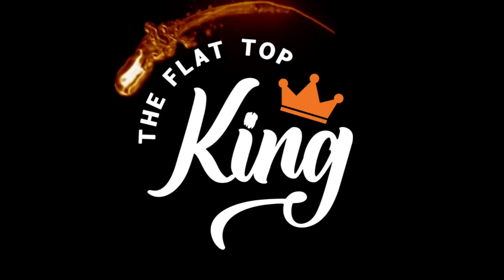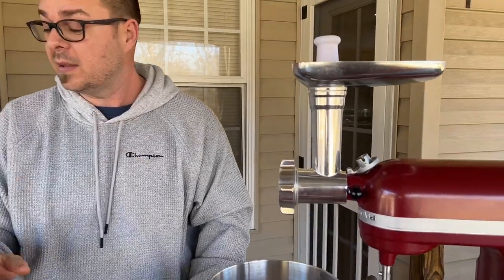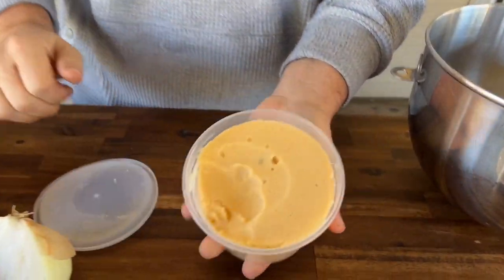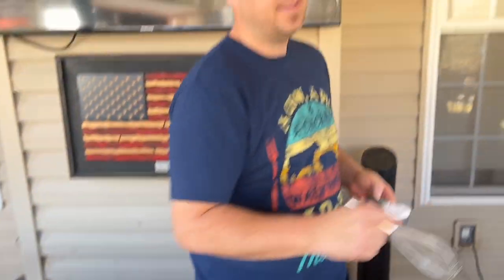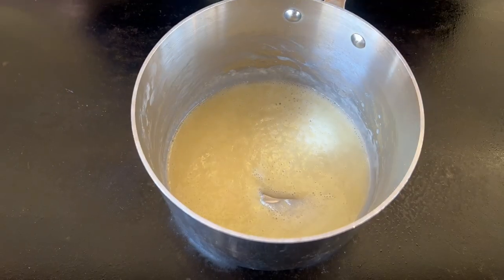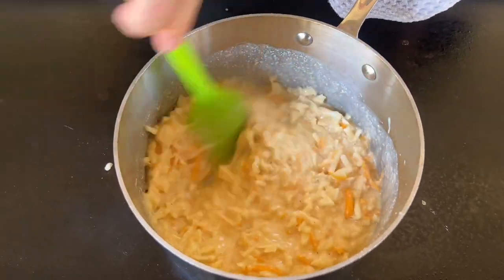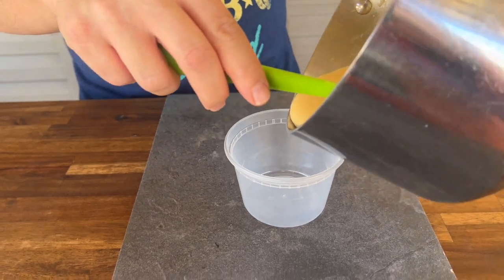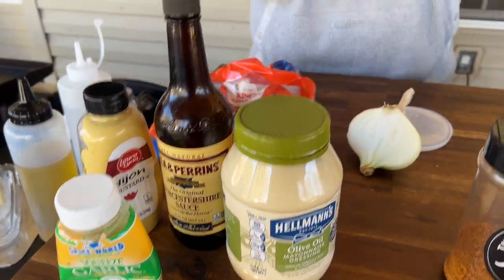Pub Style Burger on the Griddle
Want to make a pub style burger on the griddle?  This Blackstone griddle pub burger is made with a blend of fresh ground ribeye and beef short rib (or you can substitute ground chuck to save some money), served on a toasted pretzel bun.

But the real star of the show is the homemade beer cheese!  I’ll show you how to make a beer cheese dip and refrigerate it overnight so that it hardens up a bit.  Then, the next day, slice the beer cheese into slices/chunks to melt over your thick pub burger on the griddle as it’s cooking.

If you want an awesome griddle burger recipe that isn’t a smash burger, then try this delicious pub burger on the griddle!

MY FAVORITE COOKING TOOLS:
Wireless Thermometer
My Infrared Laser Thermometer
KitchenAid Artisan Series 5 Quart
Breville Smart Oven Air Fryer Pro

Cavender's All Purpose Greek Seasoning

PIT BOSS  Southwest BBQ Rub
PIT BOSS  Lonestar Beef Brisket Rub

KNIVES I USE:
HENCKELS Four Stars 7in Filet Knife
HENCKELS Four Star Utility Knife
VICTORINOX 6in BONING KNIFE

GRIDDLE MUST HAVES:
Meat Press Stainless Steel
Squirt Bottles
Melting Dome and Resting Rack

WEBER LINKS:
Weber Griddle Insert --
Weber 28in Griddle --
Weber Genesis S-435 —

SMOKER AND GRILL MUST HAVES:
Black Disposable Gloves
Weber Burger Press
Charcoal Chimney
OXO Good Grips Silicone Pot Holder